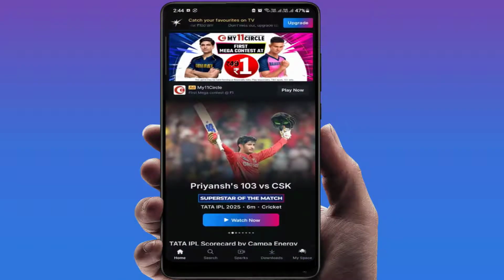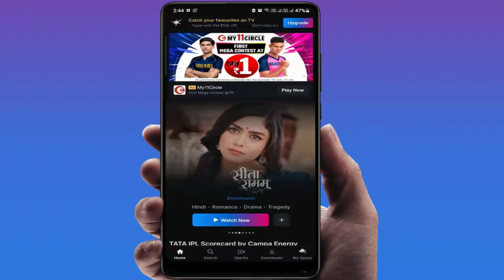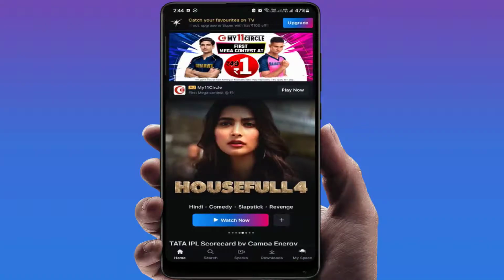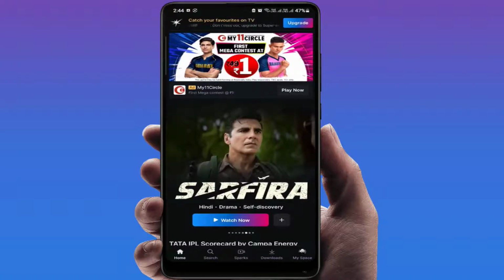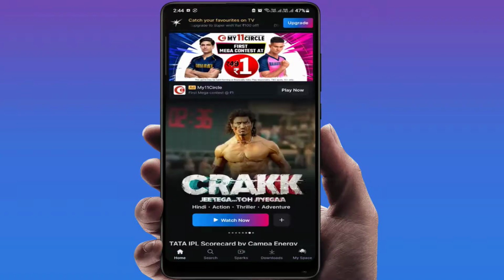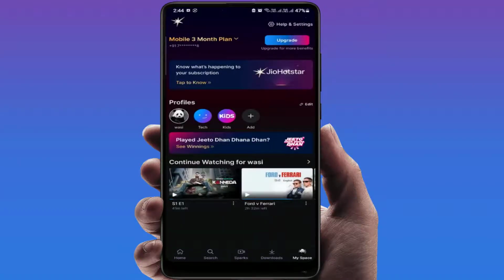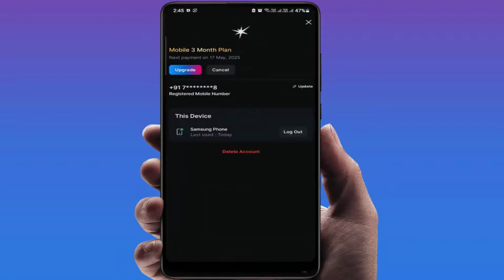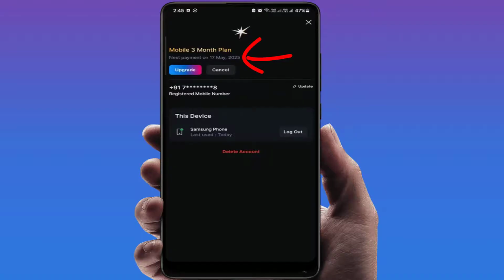How to Check When Your JioHotstar Subscription Will Expire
How to Check JioHotstar Subscription Expiry on Android, PC, Laptop & Smart TV

How to Easily Check the Expiration Date of your JioHotstar Subscription Across Multiple Devices Including Android, PC, Laptop & Smart TV.  With Simple Step-By-Step Instructions. Stay On top Of Your Subscription and Never Miss Out On Your Favourite Shows and Sports, So This Process we Have Shown in Android Phone App Same Process you can Fallow on Other Devices As Well, Watch Now To Learn How To Manage Your Jiohotstar Account Effortlessly.